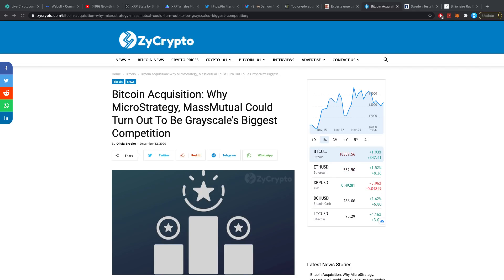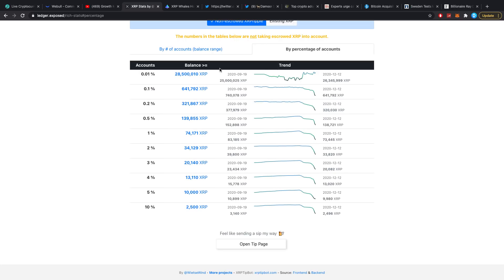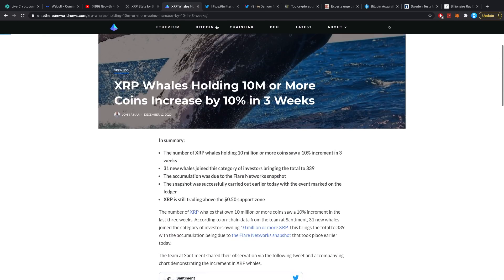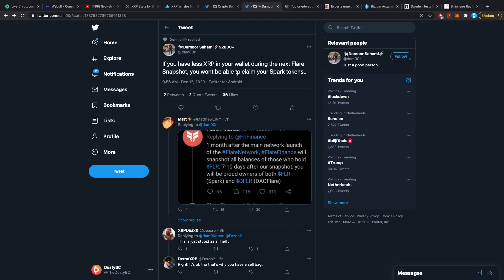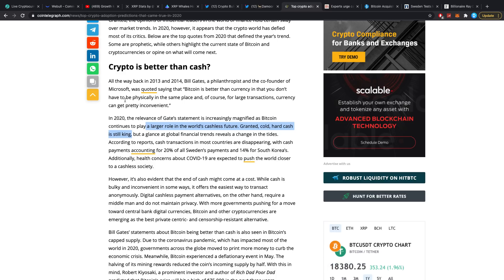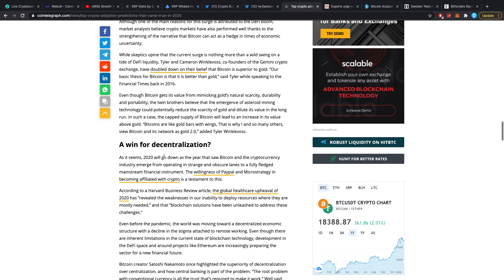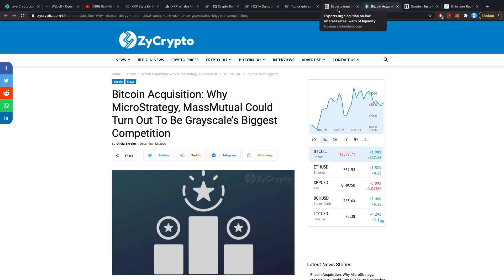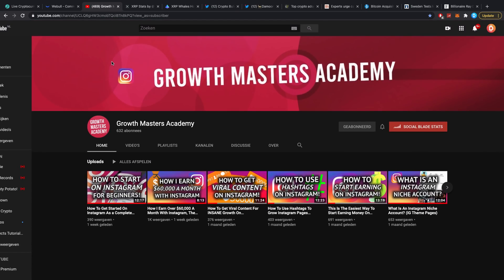Ripple XRP News: This Might Be Our Last Chance To Get Cheap Coins, The Billion Dollar Comps Know!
I'm not a financial advisor. Anything said in this video should purely be taken as a funny opinion, of a young crypto investor who knows nothing about it. It should DEFINITELY not be taken as financial advice. I'm not sure any of the things I put my money in will actually do good, so don't ask me for advice, as I never reply to those types of questions. I have surely lost money in the past in various different investment methods.. So once more, none of this is advice, it's just my thoughts.

Let's hit 1000 likes within 24 hours!